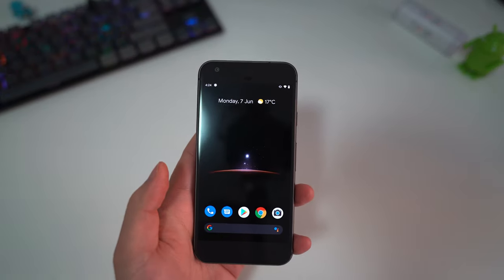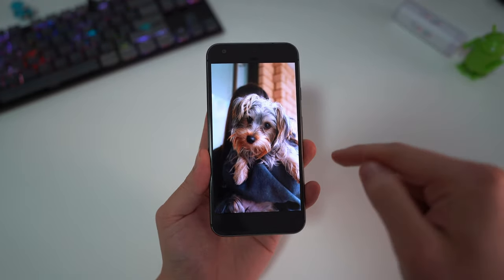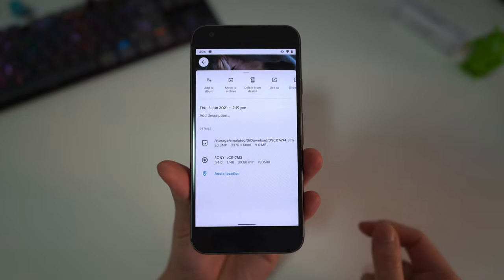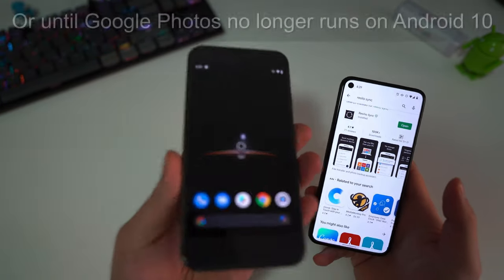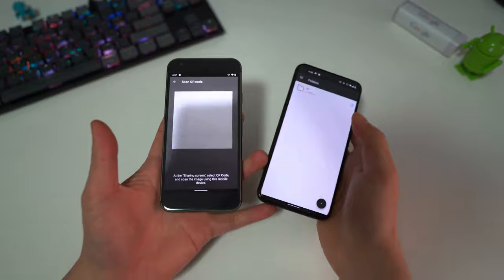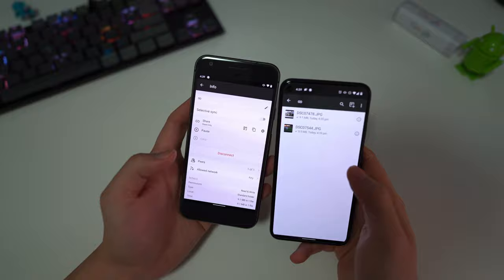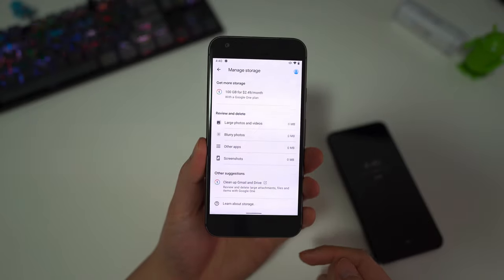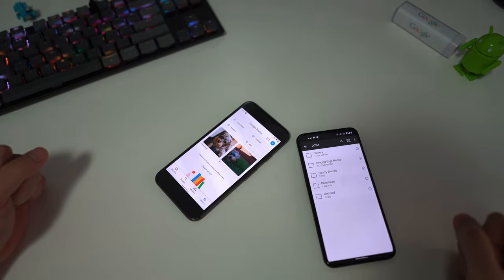How to get unlimited Google Photo backups for any device via a Pixel 1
[Still working on: Oct 10 2024]
A quick video demoing how to upload photos through a Pixel 1 to get unlimited Google Photo backups at full resolution.

0:00 Intro
0:30 Current state of Google Photo backups
0:38 OG Pixel 1 still unlimited
0:59 Any photo can be backed up for free
2:35 Setup Resilio folder sync
6:10 Backup the synced folder
6:56 Sync your entire camera folder and then back it up
7:25 Works for iOS as well
7:33 Outro